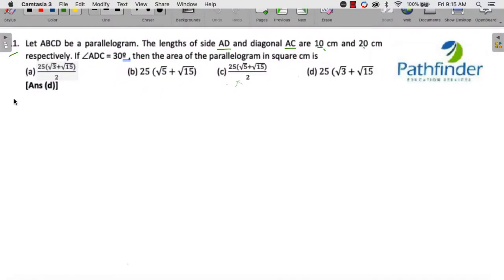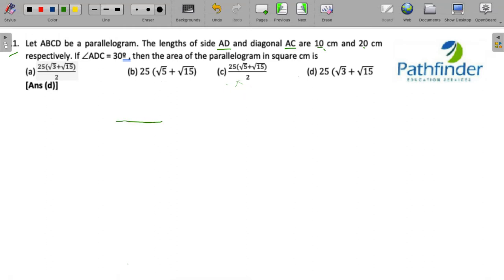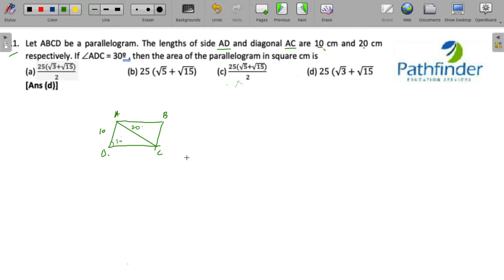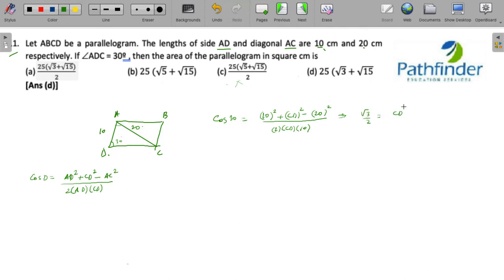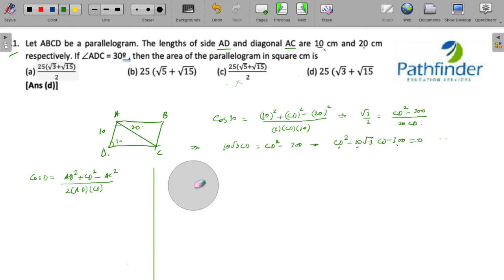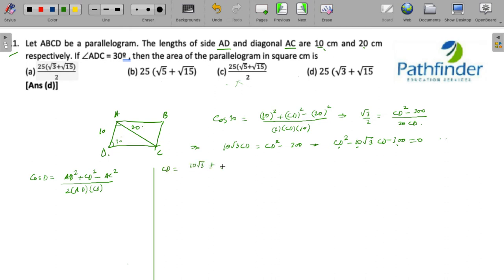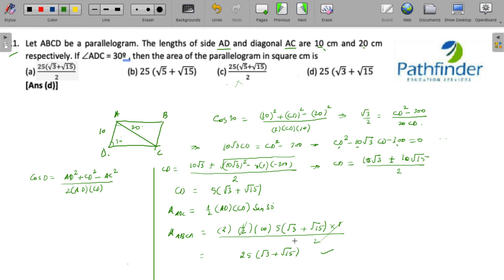CAT 2021 Answer Key QA Slot 3 (Day-11) | Detailed CAT 2021 Question & Answer with Solution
Watch Video solutions for CAT 2021 slot-3 quantitative aptitude by Manish Sir individually to help students understand how to approach questions to get the maximum number of question attempts. Manish Sir will discuss the CAT 2021 Slot 3 Answer Key (QA).

To Get The PDF CAT 2021 All Slots Questions

Call/whatsapp on:
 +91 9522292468